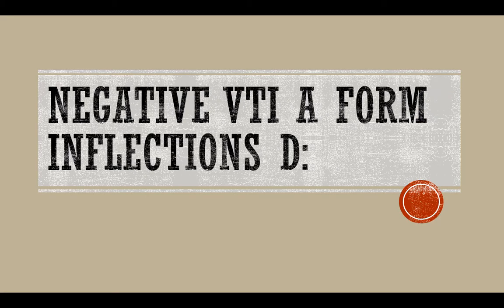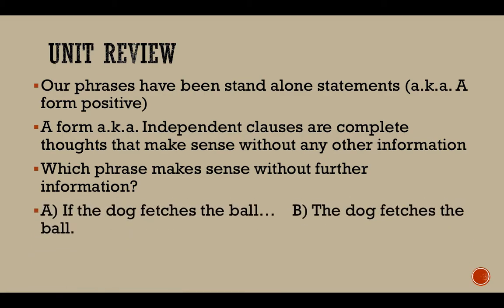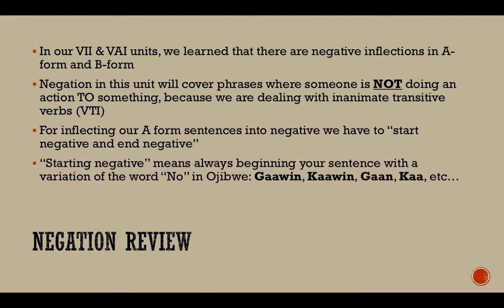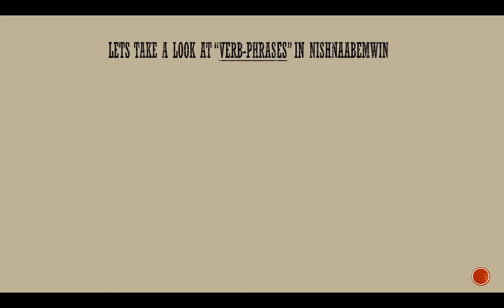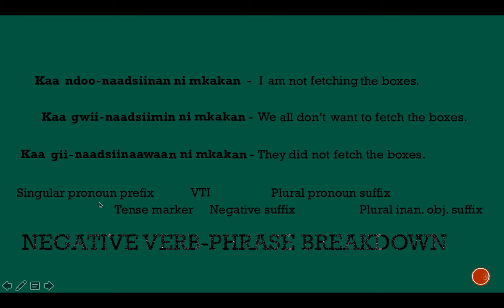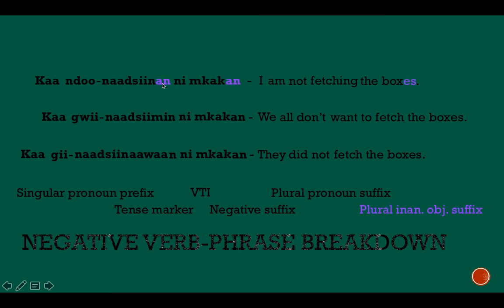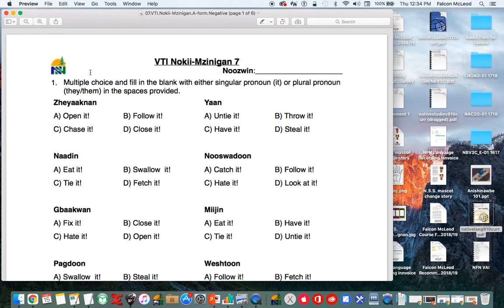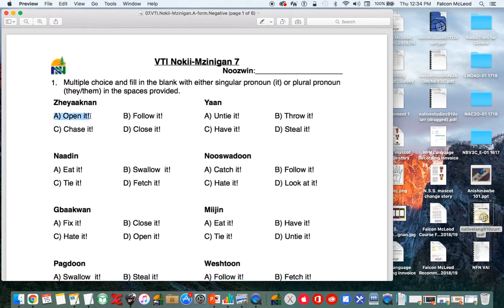Nipissing Nishnaabemwin VTI A form Negative Inflections Lesson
A lesson on inflecting our various VTI words into Negative A form phrases in Nipissing Nihsnaabemwin dialect.